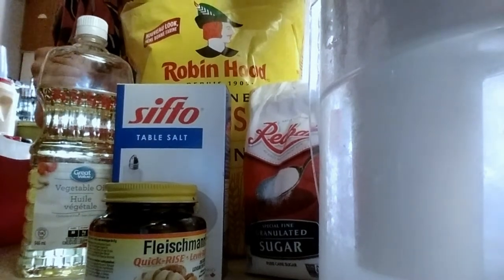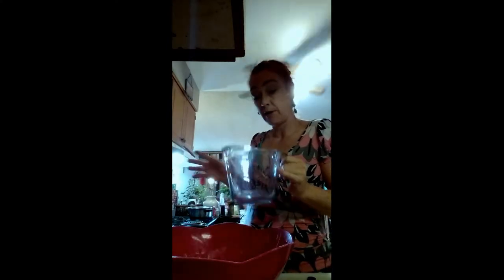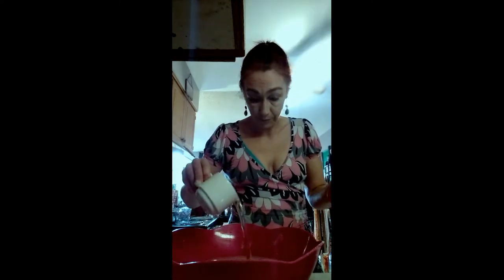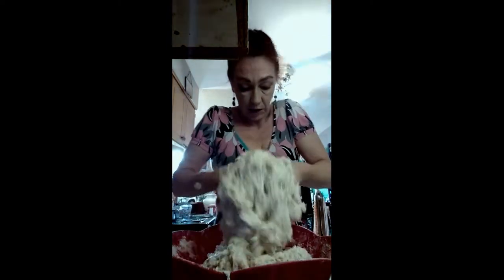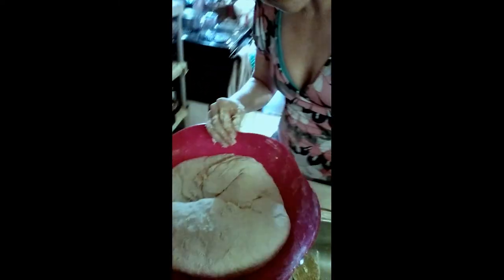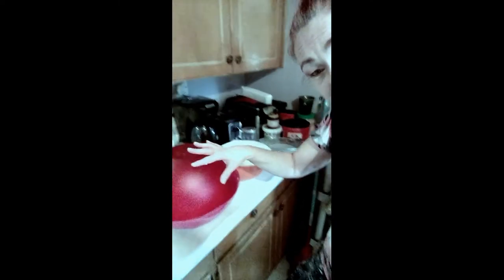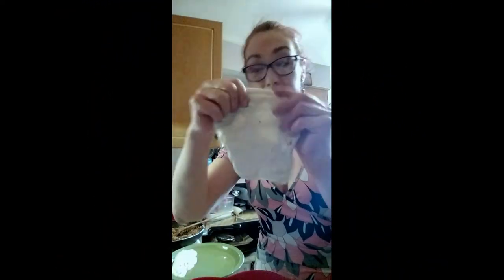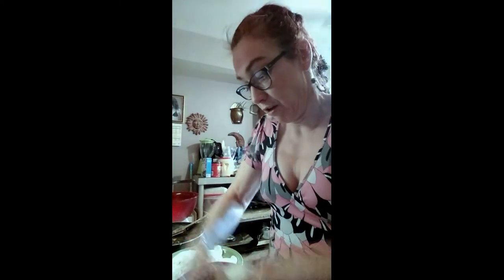how to make germen bread and pockeds yummy